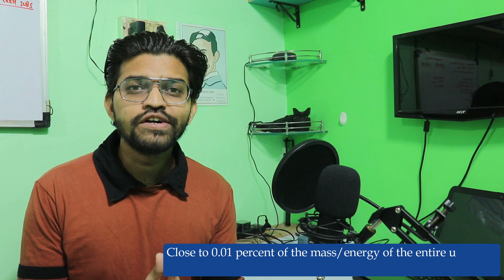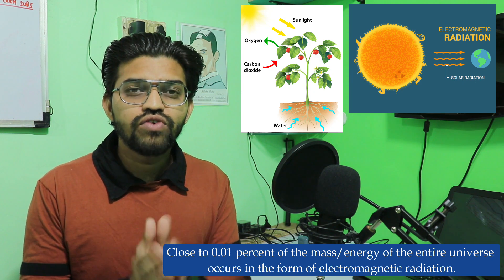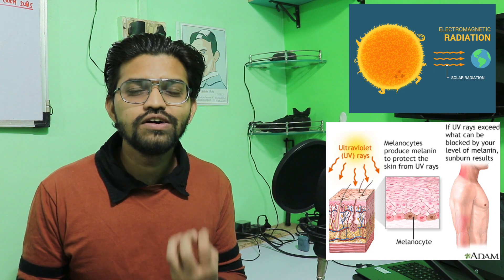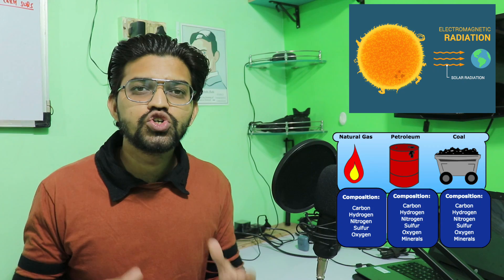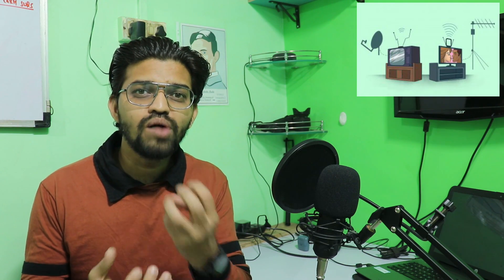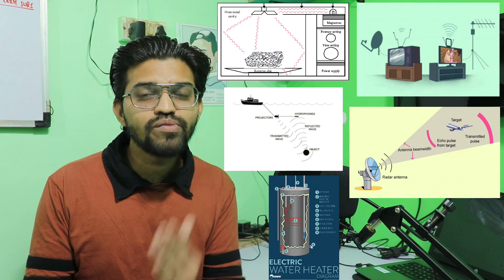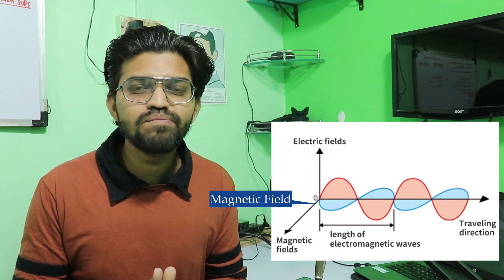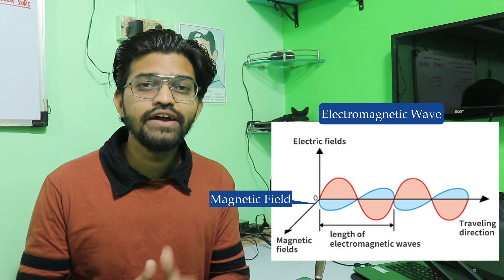How Electromagnetic Radiation is Produced?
In this video we will learn About the Electromagnetic Radiation & How Does this Electromagnetic Wave Gets Formed.

1.Production Engineering
2.Automobile Engineering
3.Piping Engineering
4.Autocad / Design Engineering
5.ISO 2015 6.Engineering Assignments.